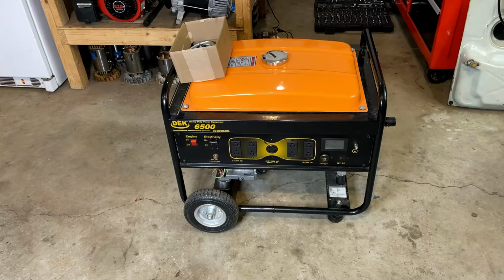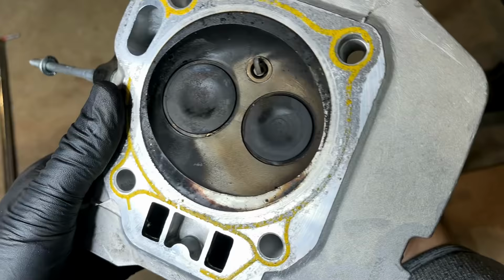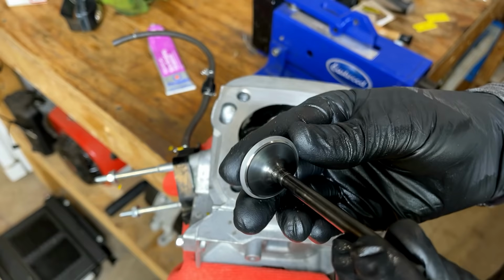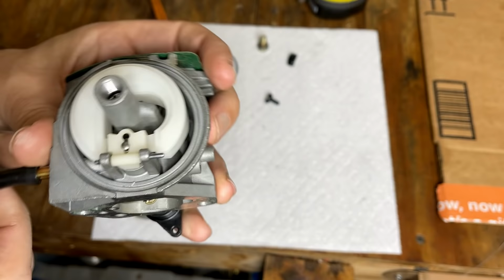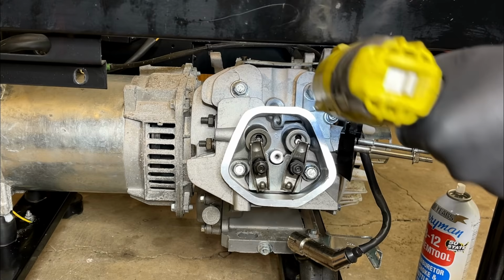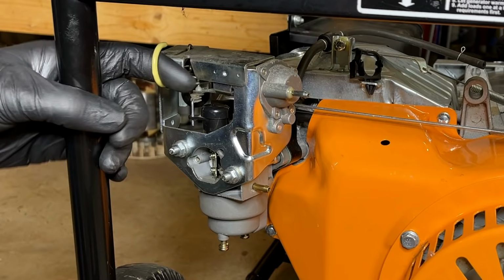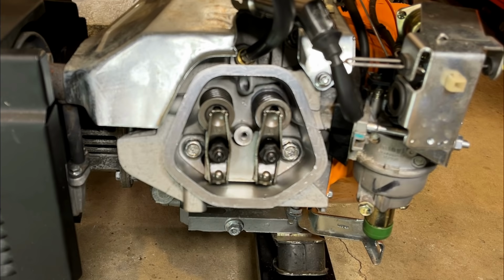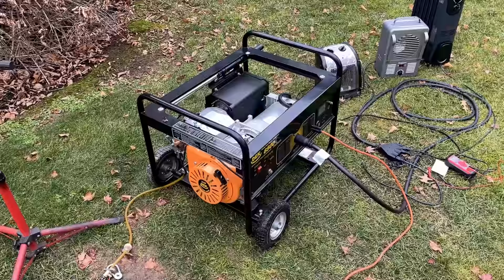Honda Clone Almost Dropped a Valve - Broken Valve Repair on a DEK Generator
I picked up this DEK generator on Facebook Marketplace for $100.  The listing stated that is needs a new head due to a broken valve.  I'm not sure it needs a new head, but it defiantly needs some work.  Lets try and fix this Honda clone.

Generator Model: 6500

Breakout Cord
Carburetor Cleaning Kit
Compression Tester
Feeler Gauge
Head Gasket
Kill A Watt
Lapping Tool
Magnetic Pickup Tool
Micro Drill Bit Set
NGK Spark Plug BPR5ES
Push Rod Guide
Push Rods
Roloc Bristle Brush
Test Tank
Valve Grinding Compound
Valve Kit
Valve Spring Retainer
Valve Stem Seal

00:00:00 Intro
00:02:25 Coming Up Empty
00:07:14 Off with Its Head
00:15:47 Prepping the Head for Repair
00:25:43 Giving the Carburetor Some Attention
00:34:46 Repairing the Broken Valve
00:43:29 Putting it Back Together
00:56:45 First Test
01:01:10 Double Checking the Valves
01:06:42 Load Test
01:11:03 Why Hard to Start and Backfiring?
01:13:49 Spark!
01:17:08 Finishing Up
01:20:31 Final Test
01:21:40 Conclusion